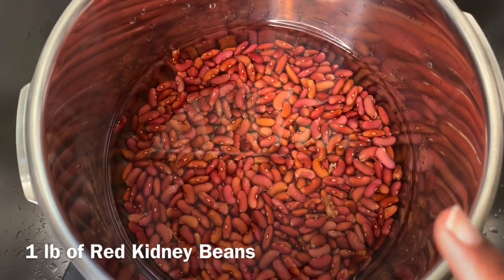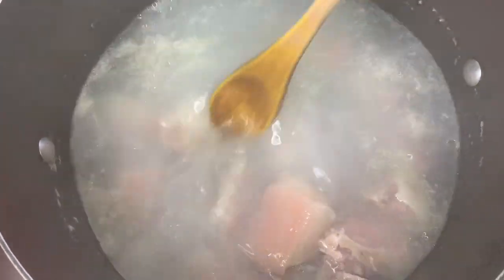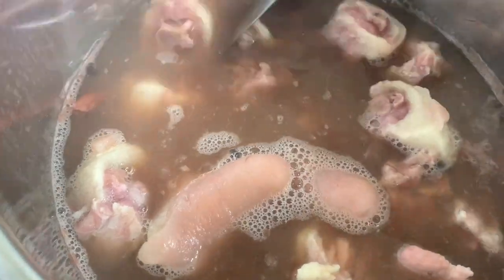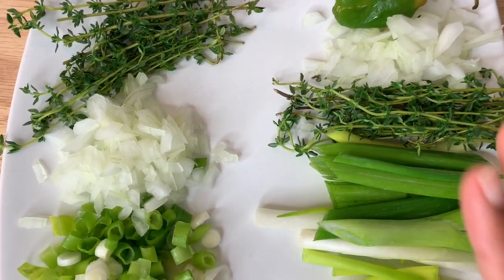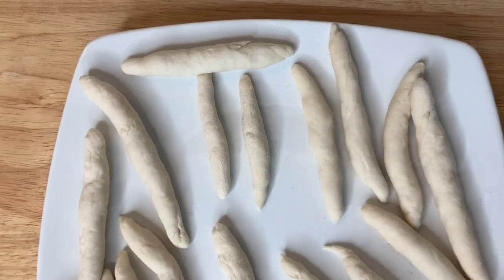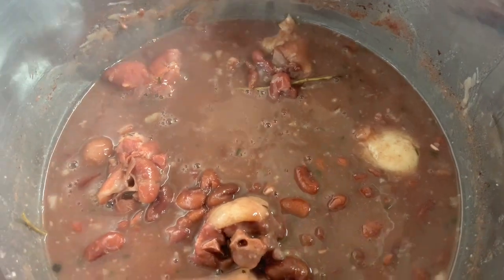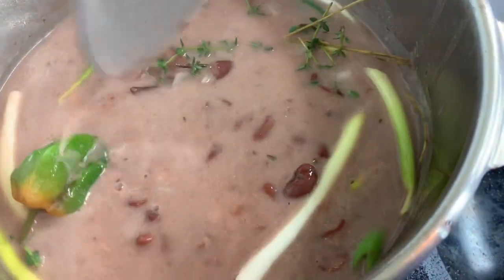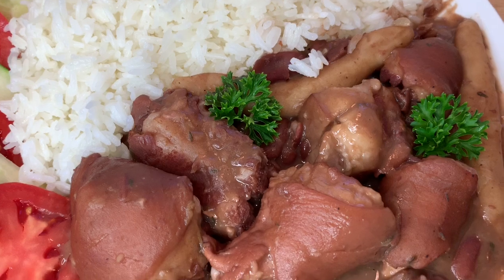How to make stew peas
2 lb of Salted pig tail
1 lb of Red kidney beans
1 cup of flour
Scallion
Thyme
Garlic
Scotch bonnet pepper
Pimento
Chopped Onion
Black pepper
Garlic powder
Onion powder
Salt
Coconut milk